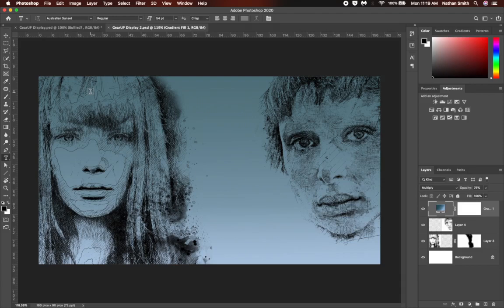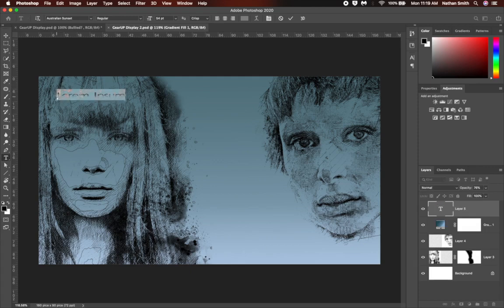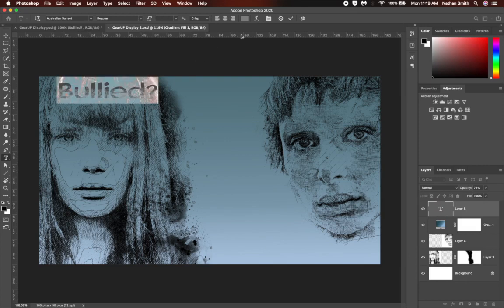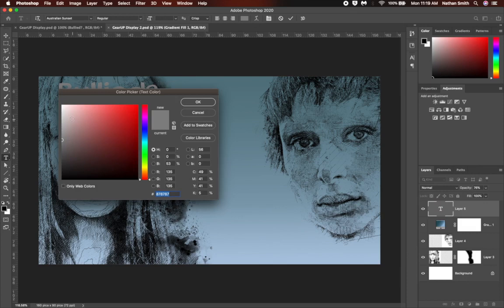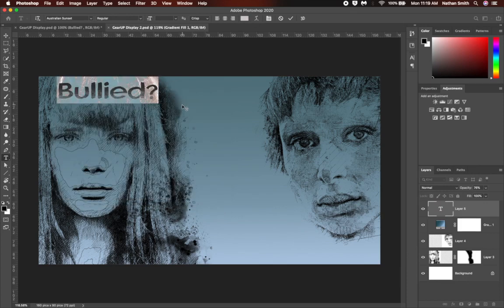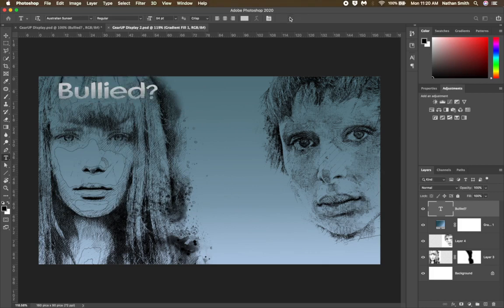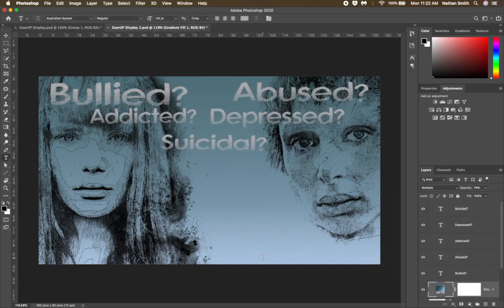B04-04 Develop the idea 3